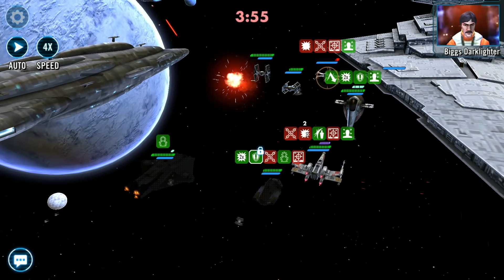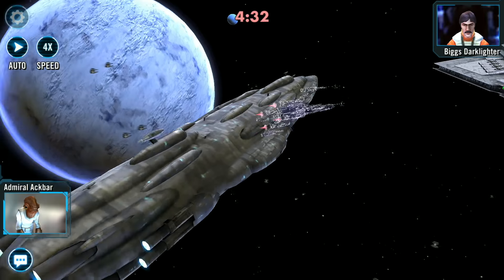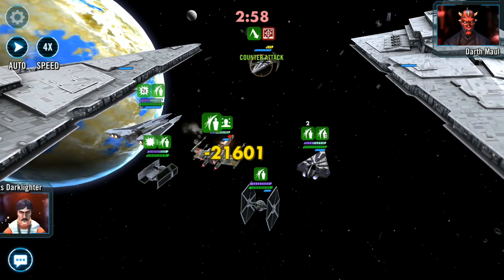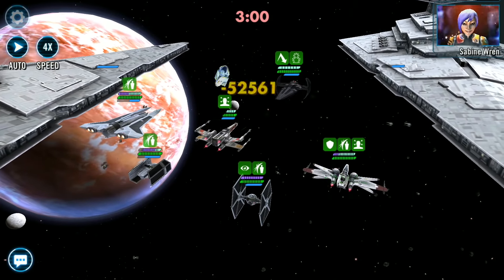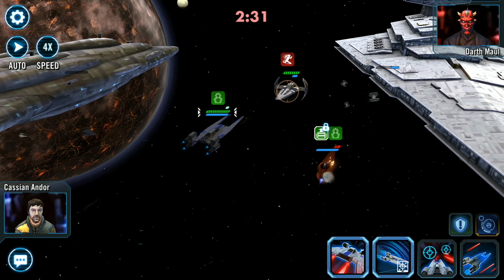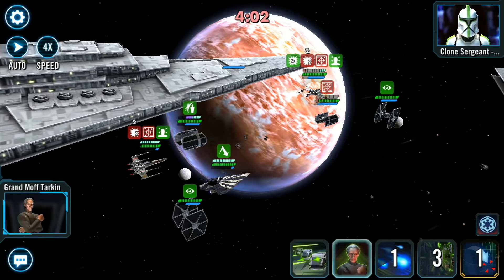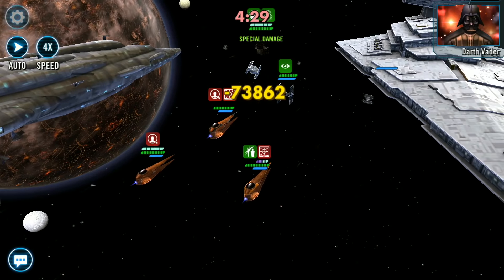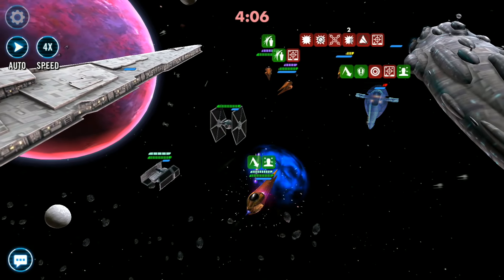Star Wars Galaxy Of Heroes Top 10 Fleet Reinforcement Abilities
Click on the bell icon so you never miss a video.

@thesmithied for regular updates